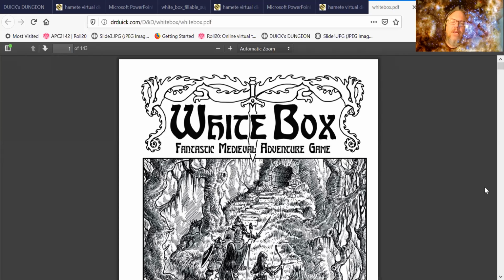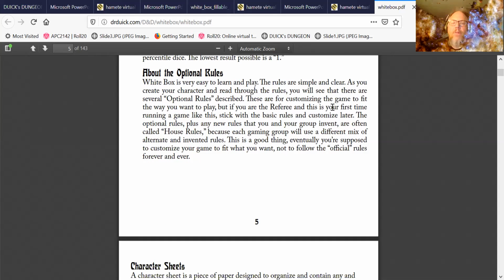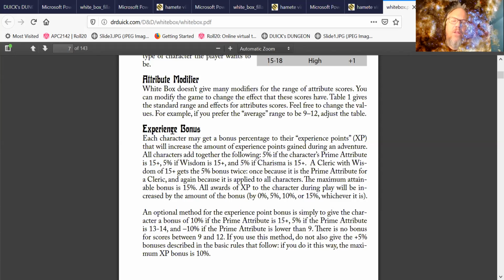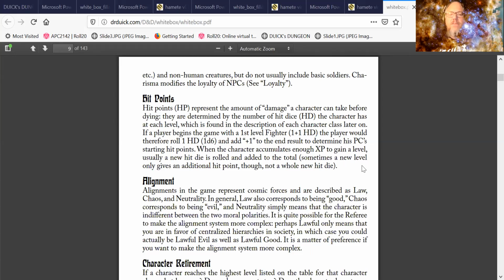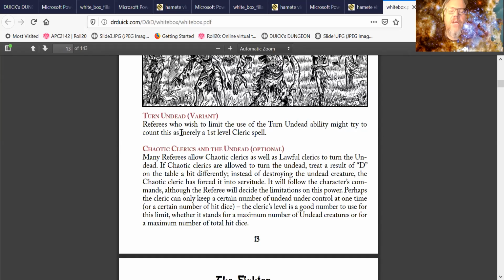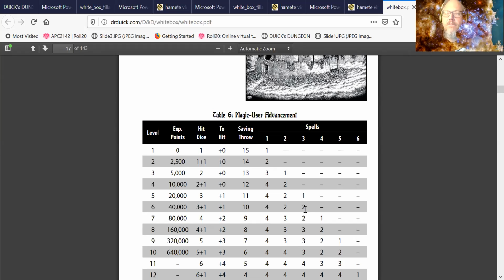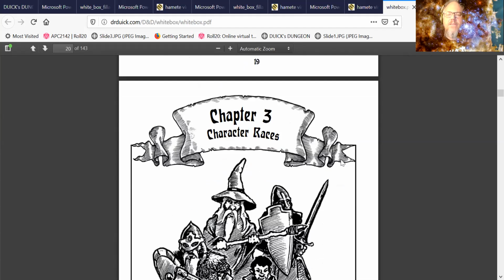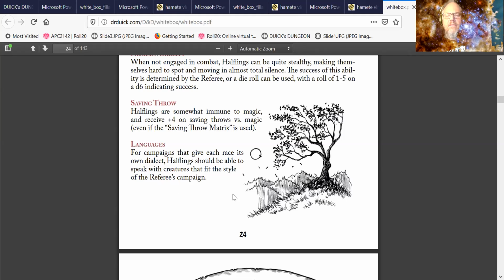White Box Fantastic Medieval Adventure Game Overview and Review Part 1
This is my review of White Box Fantastic Medieval Adventure Game by Charlie Mason.